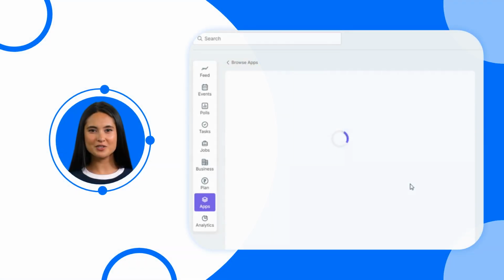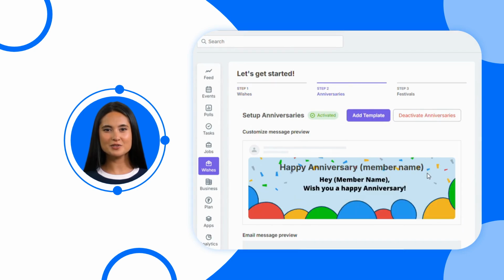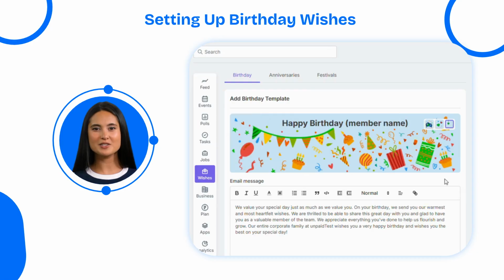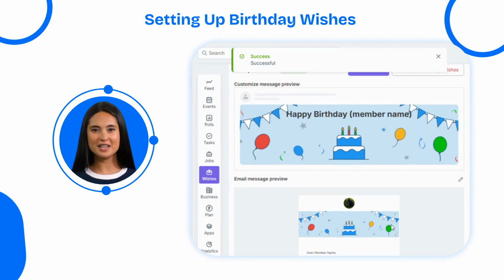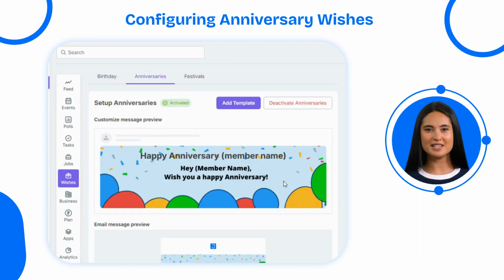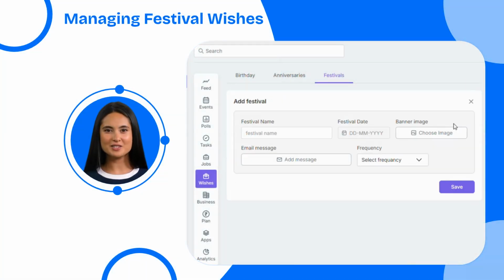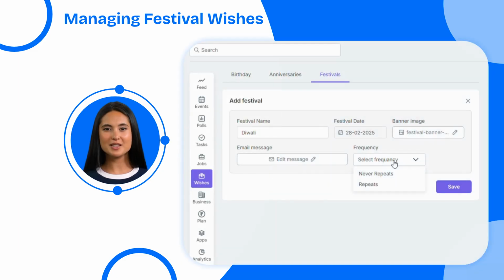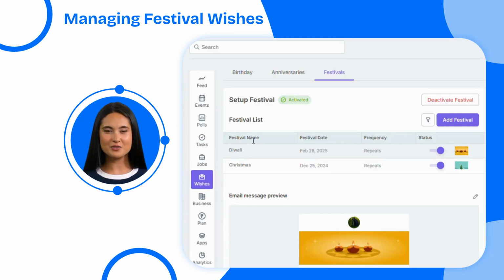How to Send Wishes & Festival Greetings in Your Community | Celebrate Together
Spread joy with automated birthday and festival greetings using the Wishes & Festivals App. In this tutorial, learn how to set up celebrations that feel personal, consistent, and engaging—right from your dashboard.
1) Automate birthday wishes
2) Customize festival greetings
3) Choose from beautiful preloaded templates
4)  Set custom events

Tip: Add a warm touch to your community culture.

Want to activate this app? Head to the Apps Tab and install "Wishes & Festivals".

🔗 Explore more: help.jambo.in

Music Codes: Y0A6P8GQ3EI3SEBC